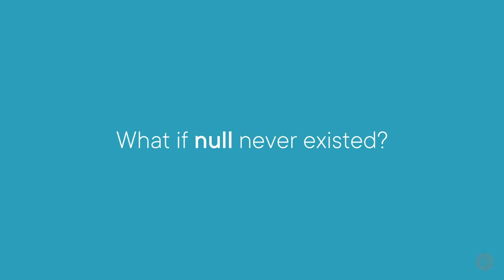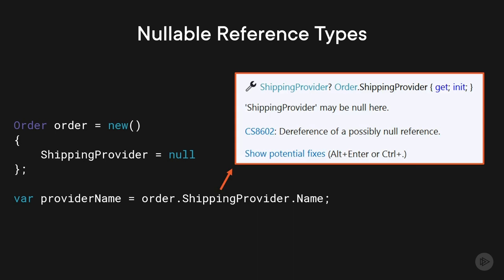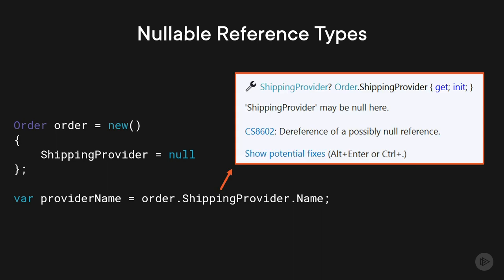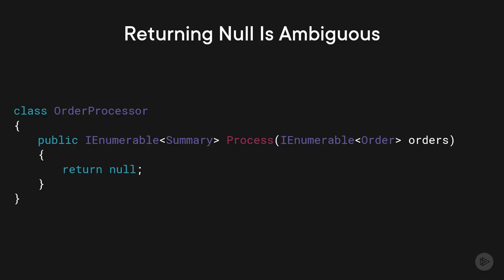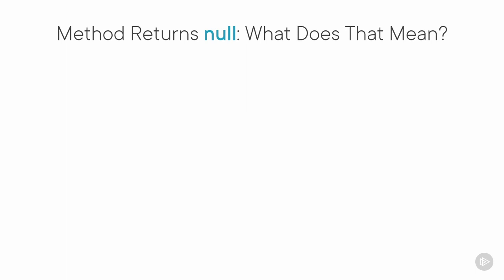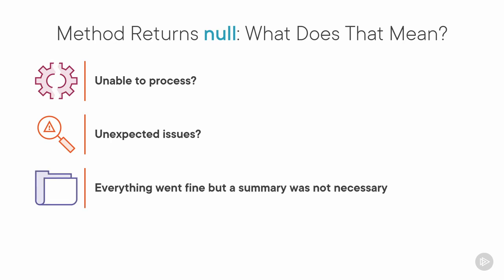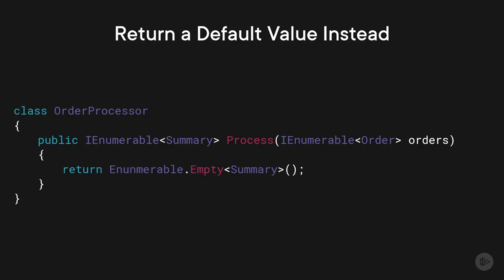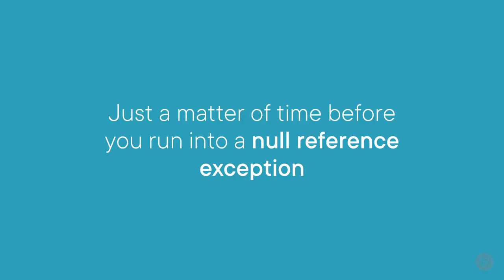10.1 The Problem with Nullability